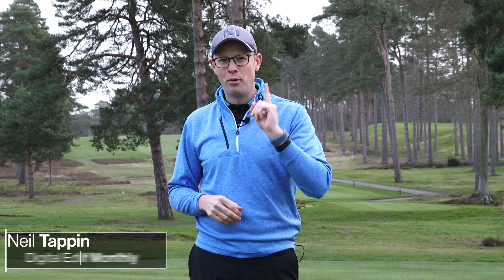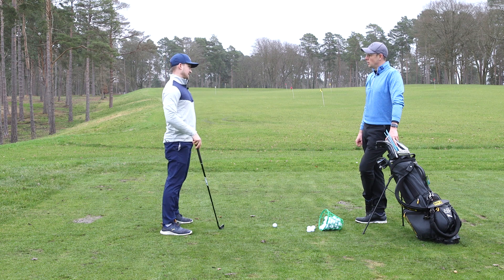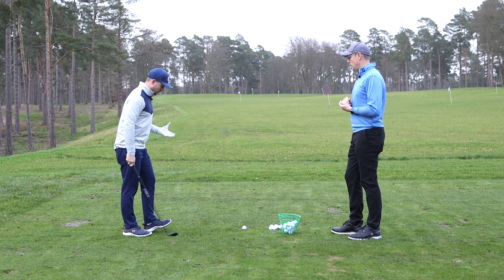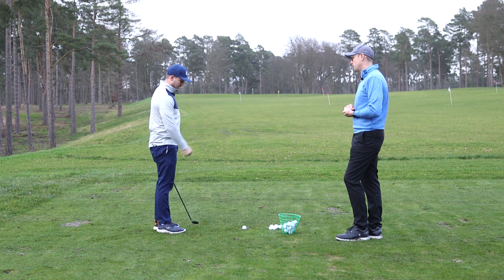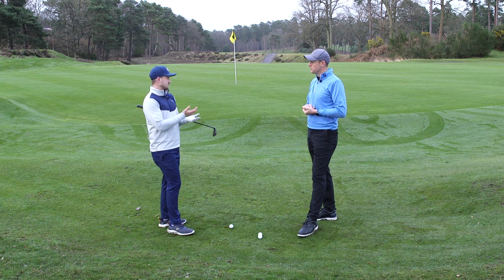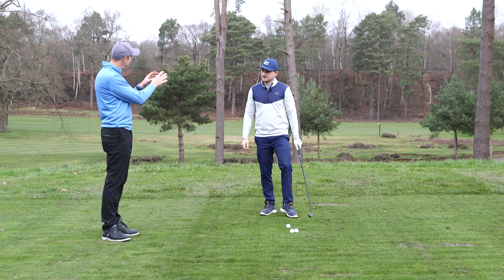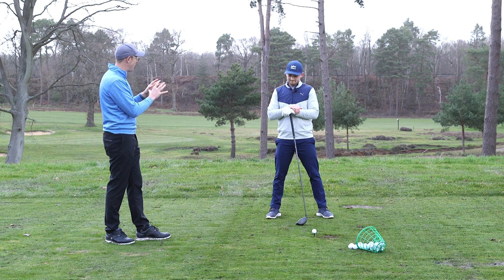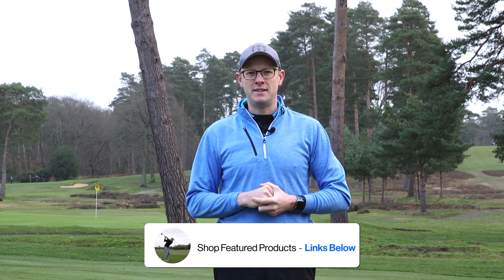5 Important Golf Lessons!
► Neil Tappin is joined by PGA Professional and Youtuber Alex Elliott, and they go through the 5 most important golf lessons every golfer can benefit from. They cover many areas of golf and what they discuss can be easily implemented into your game, which will help make a difference to your game!